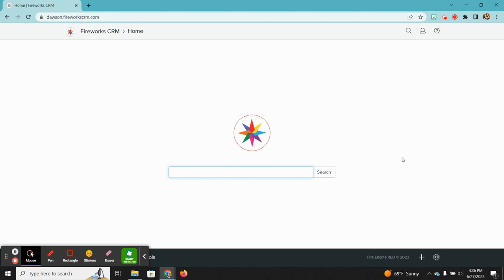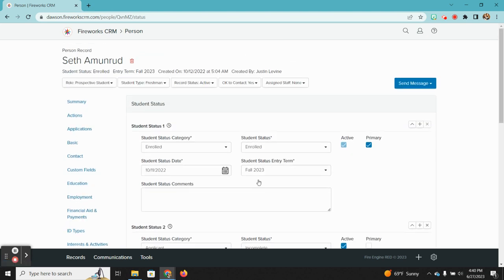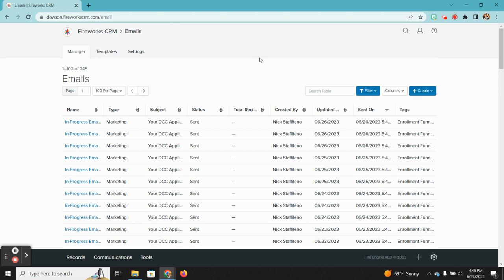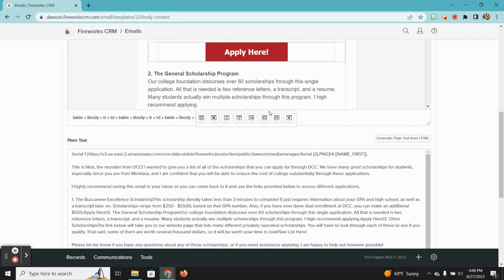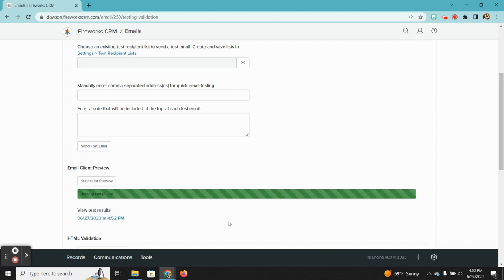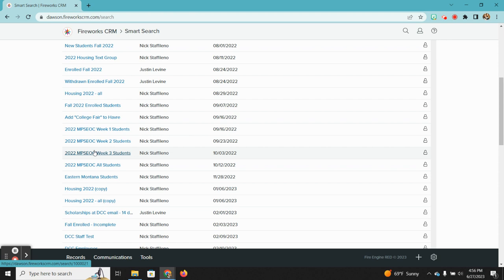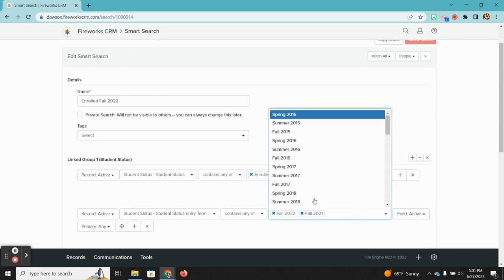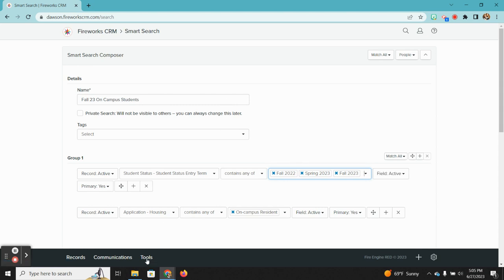Video 4 FireWorks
How to use the FireWorks CRM for profile lookups, emails, and smartsearches.